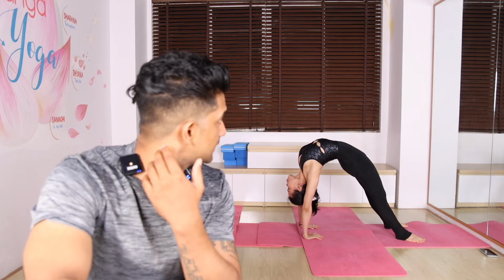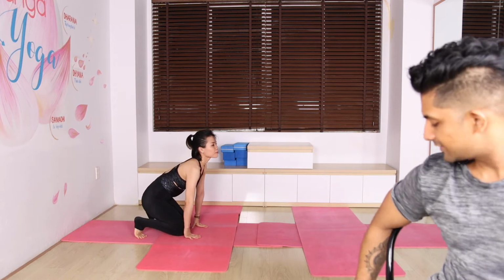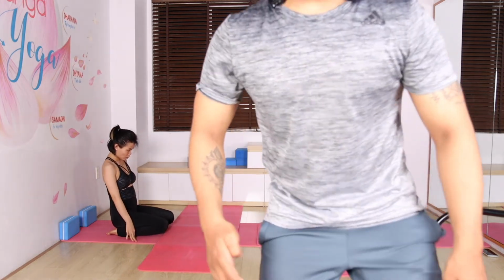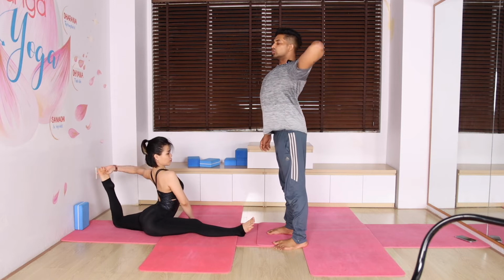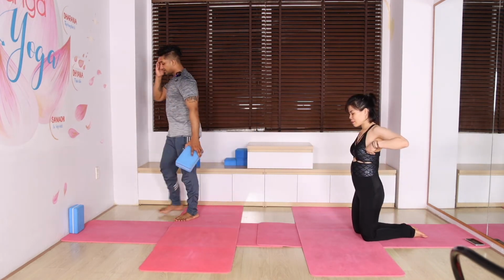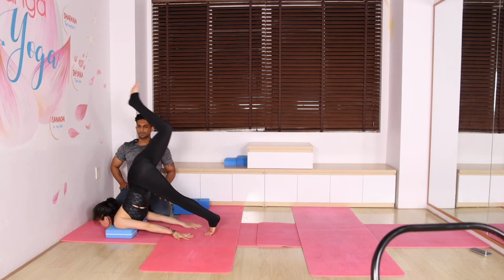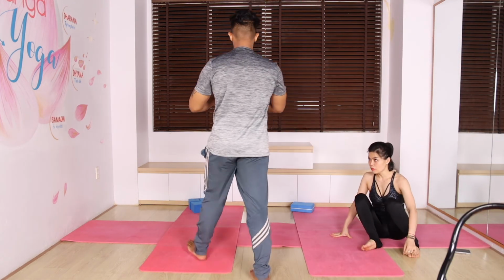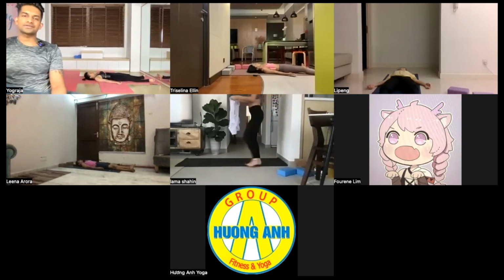Advanced Yoga | Zoom Online Recorded Video Full Backbend By Yograja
👉👉And now you can view all my online classes recorded videos which am teaching via ZOOM by becoming member of my Youtube channel (How ?) 👇🏻
Click on this link to become a member and get access to my all online zoom classes recorded video.
You have to join 👉 (Yograja Online)

or you can go on my youtube channel by computer or laptop there you will see JOIN Button, click on that to become member.
DM FOR ONLINE CLASSES
Thanks 🙏